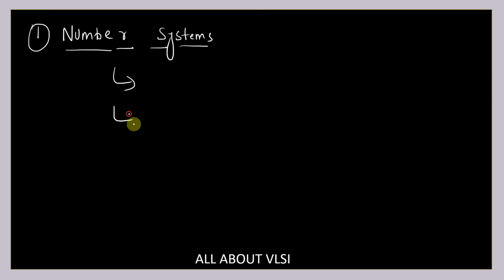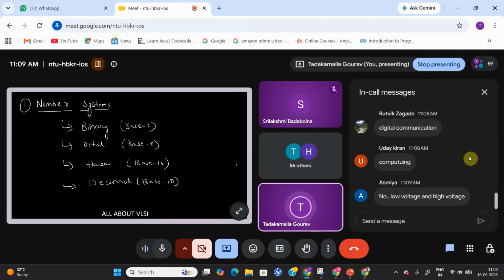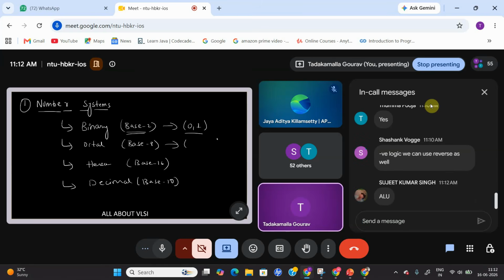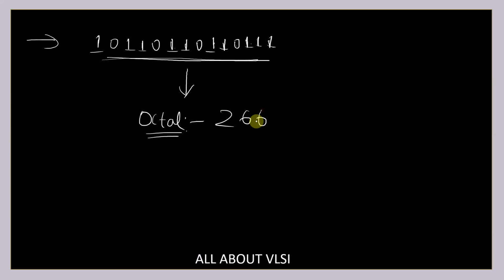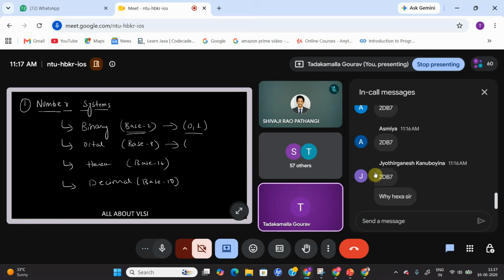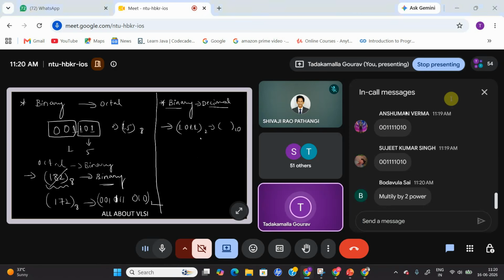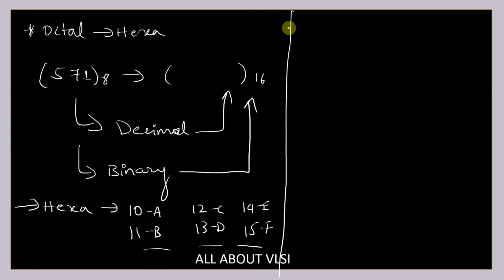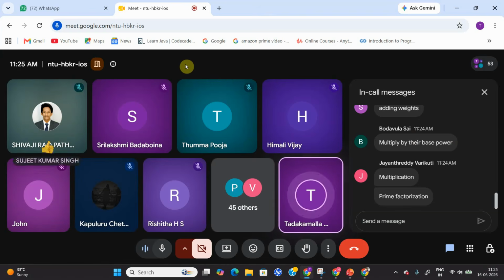Number Systems & Conversions Explained | DV Course Day 2 | Binary, Decimal, Octal & Hexadecimal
Welcome to Day 2 of our FREE Design Verification (DV) Course!

In this session, we brushed up the fundamentals of Number Systems and their Conversions, which are essential concepts for Digital Design, Verilog, SystemVerilog, STA, and UVM.

📚 Topics Covered:
✅ Binary to Octal & Hexadecimal Conversion
✅ Practice Examples and Shortcuts

Understanding number systems is crucial for every VLSI engineer, FPGA engineer, RTL designer, and Verification engineer.

📢 Day 3 Preview:
In the next session, we will solve multiple problems based on Number Systems and Conversions to strengthen your understanding and improve problem-solving skills.